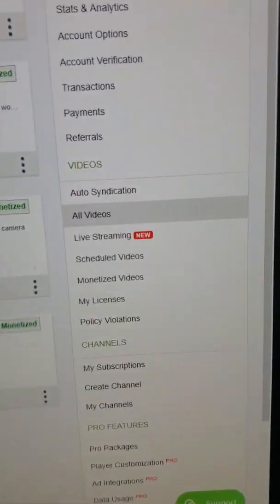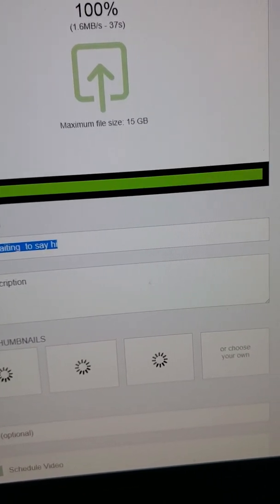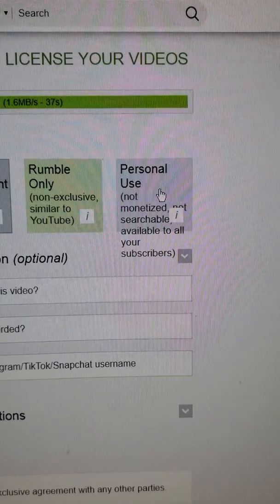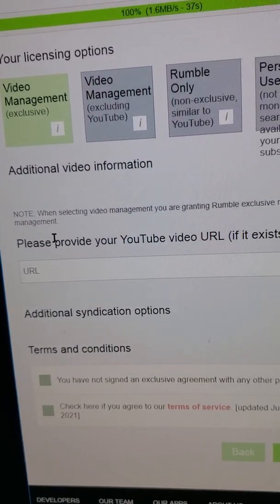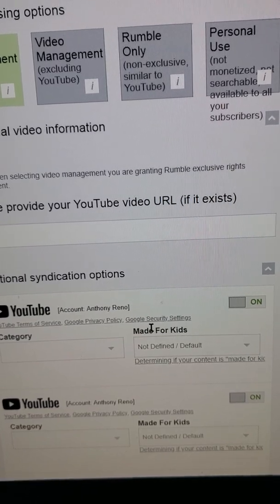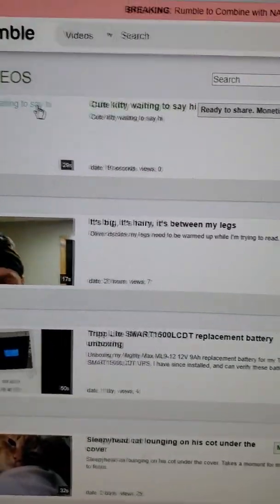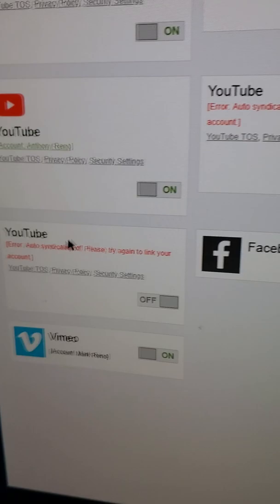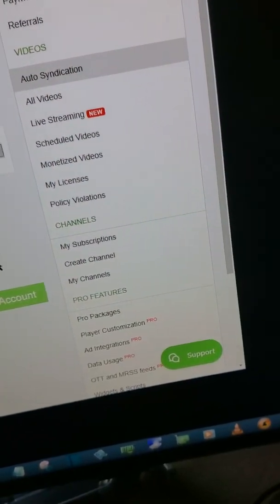How to deal with Rumble monetization and Auto Syndication between platforms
Since all the videos i watched on this topic were basically not helpful, i figured I would do a video explaining how to setup the monetization and auto syndication on Rumble.  And, explain why you would want to go with any particular monetization method over another.